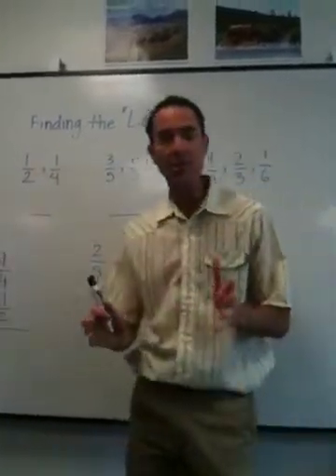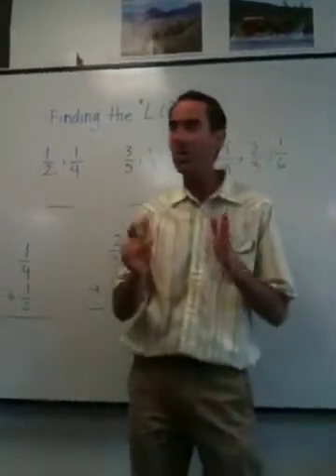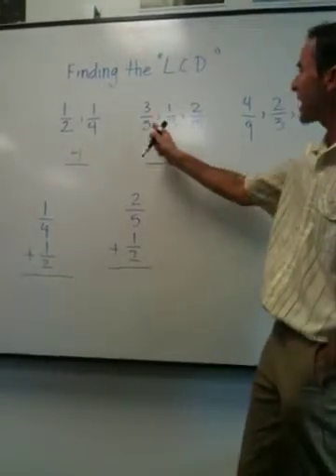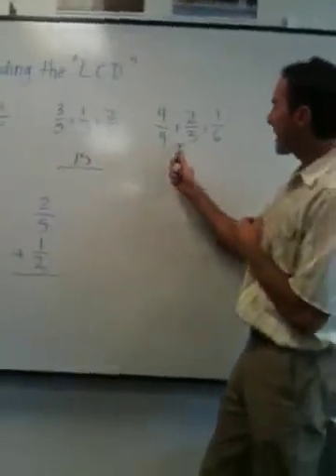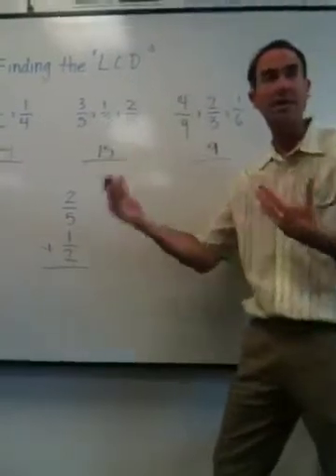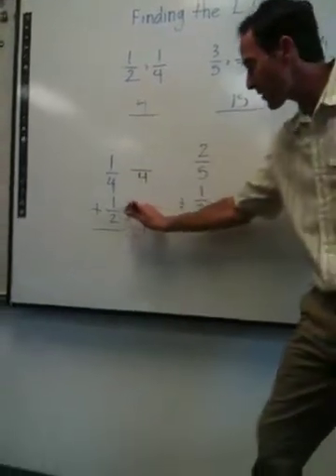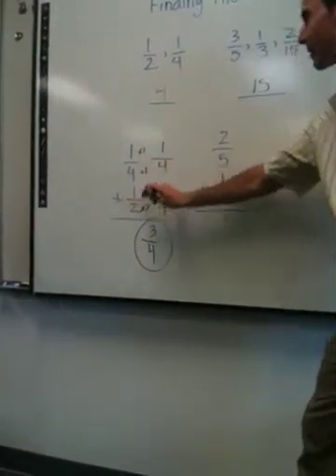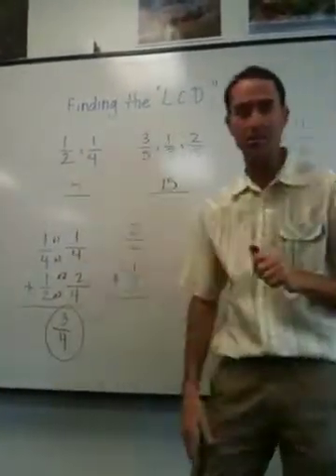Finding the LCD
Fourth grade math, adding and subtracting fractions.